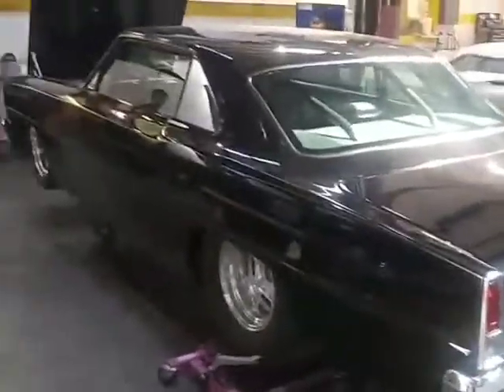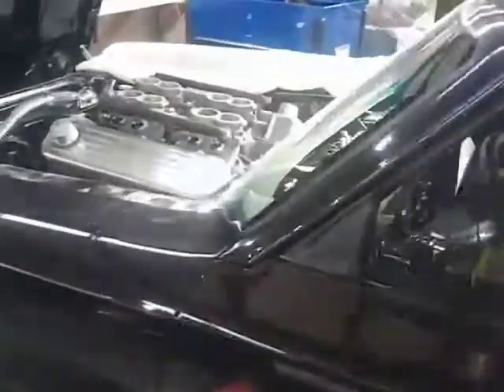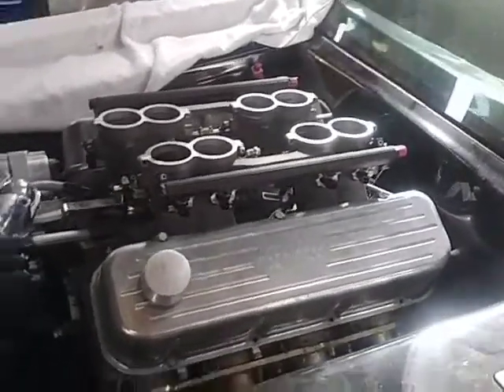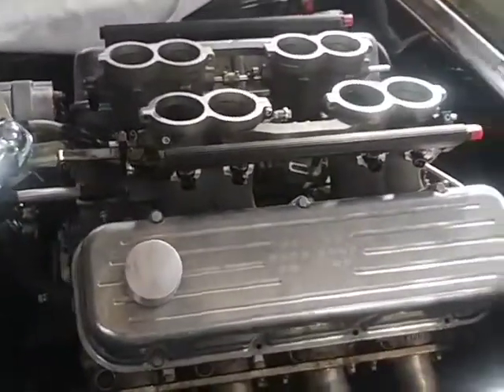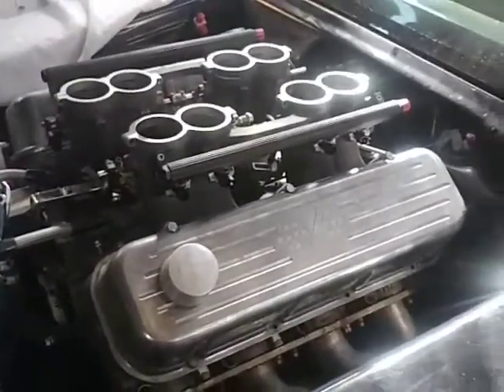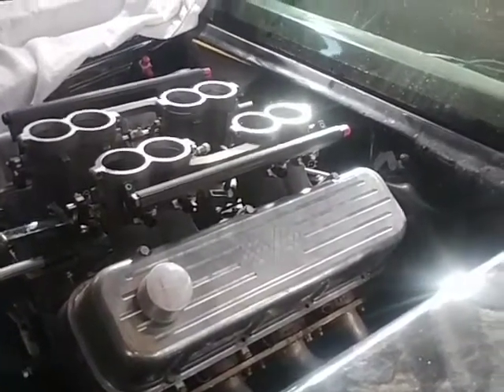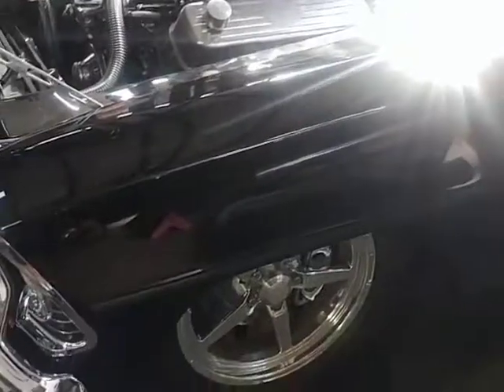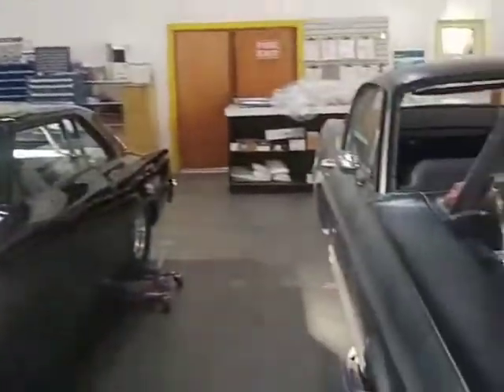67 Promax Venom Nova project. Part 1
Initial tear down and removal of the current BBC 540. Full series of this project will take place during various stages of this project.